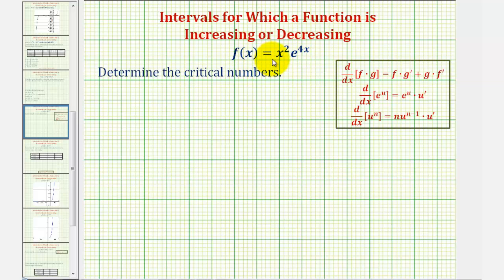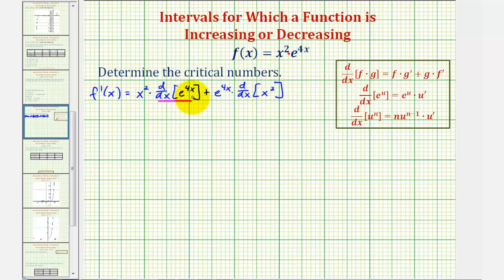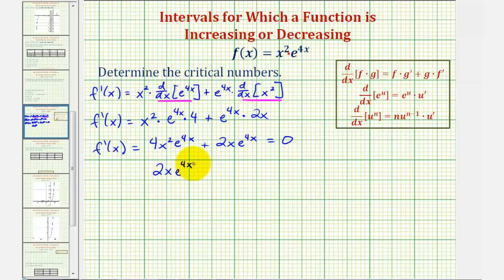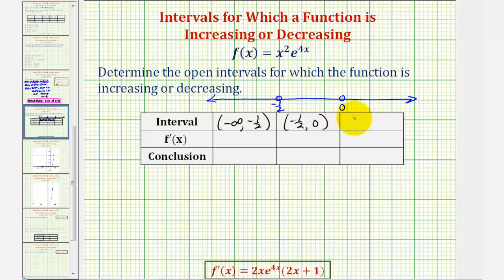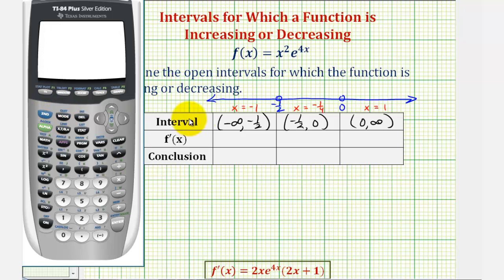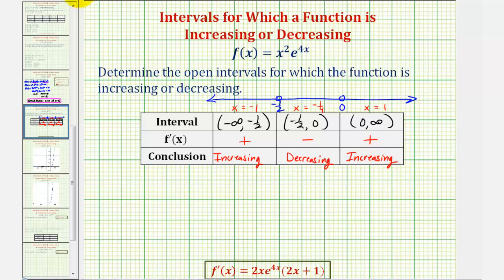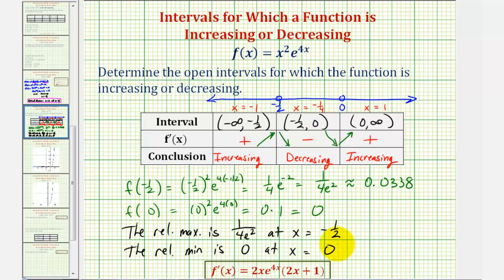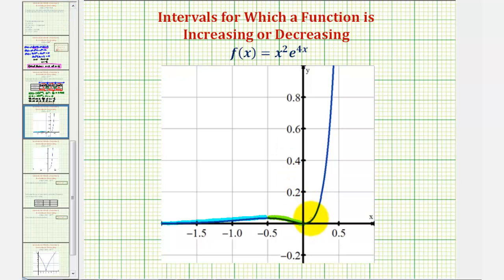Ex: Determine Increasing/Decreasing Intervals and Relative Extrema (Product Rule with Exponential)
This video explains how to find the open intervals for which a function is increasing or decreasing and how to find the relative extrema.